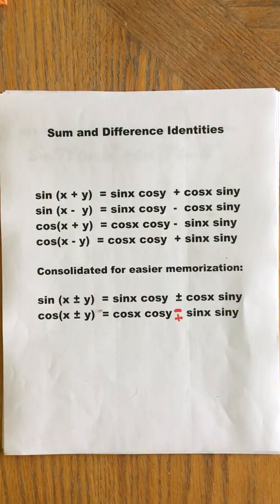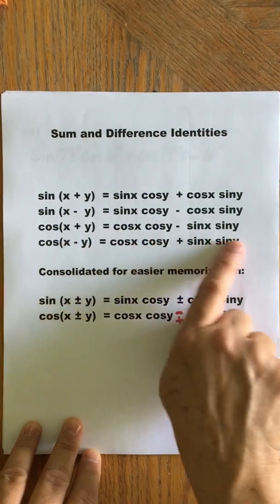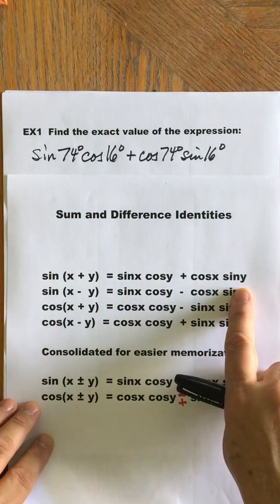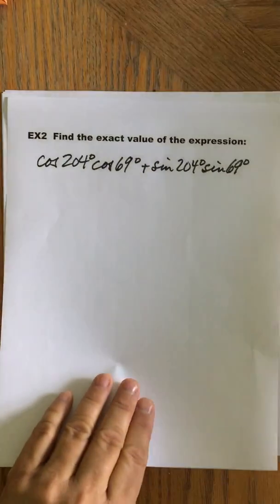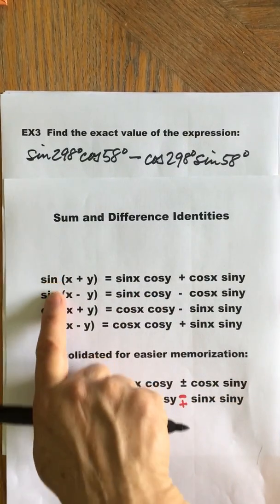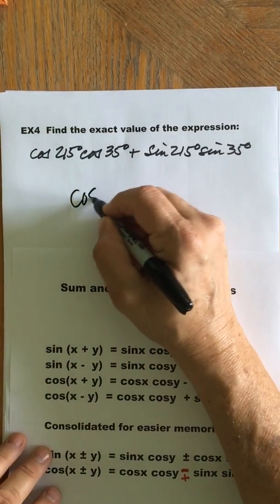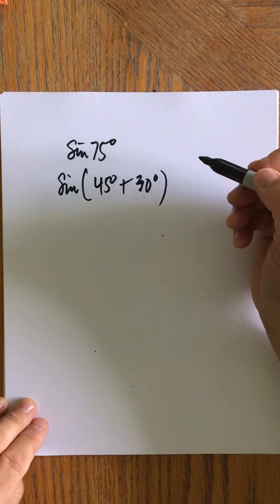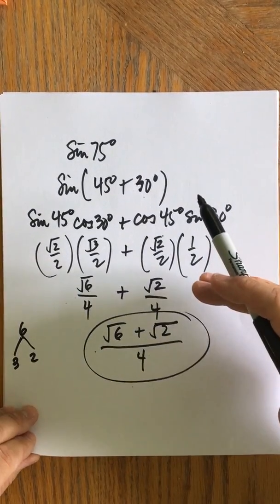Sum and Difference Identities